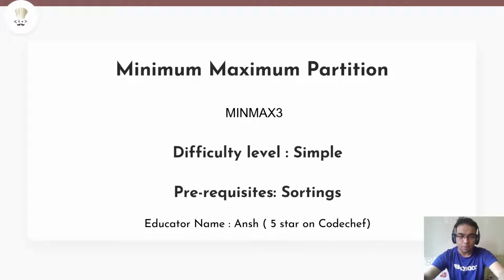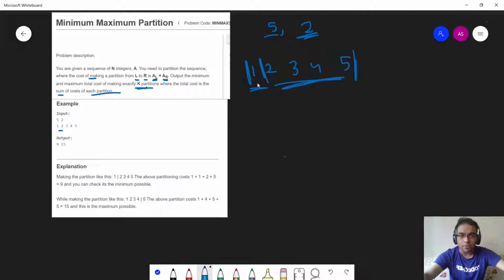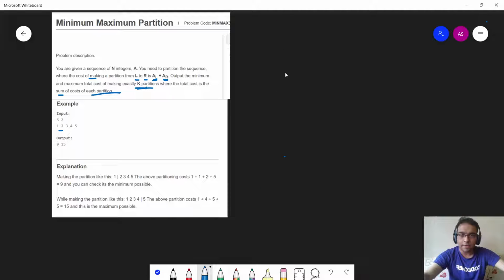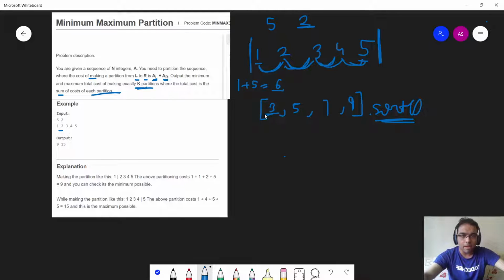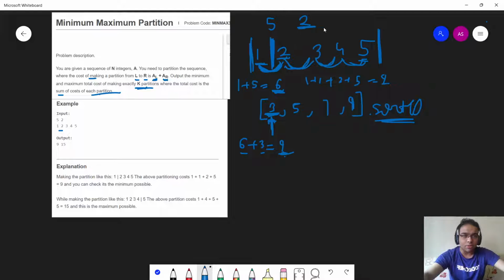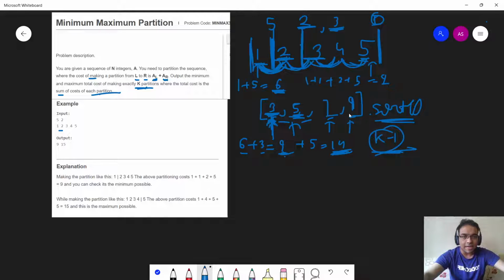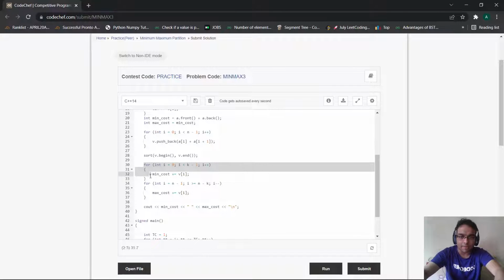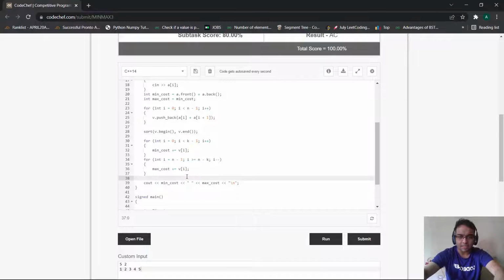MINMAX3 | Minimum Maximum Partition | Coding with Logic: CP Problems Solved Cakewalk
"Improve your skills and logic and master the art of Competitive Programming with CodeChef. It's best if you can solve it yourself. But if you can't, you can always check out the detailed explanation of the problem by our expert educators in these videos where top coders and experts in the industry will explain questions of varying difficulty in detail. In this video, Ansh Sharma will be discussing the problem: Minimum Maximum Partition (MINMAX3 ).

You can skip to watch the relevant parts:
Timestamps
00:00 - Intro
00:26 - Problem Statement and Test Cases
02:51 - Approach
07:15 - Code
09:06 - Mistakes made by people
09:52 - Outro